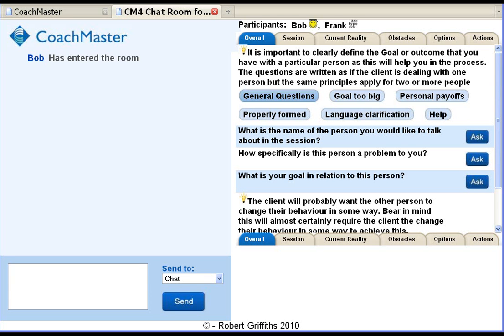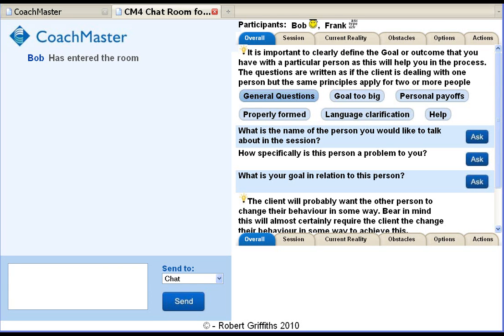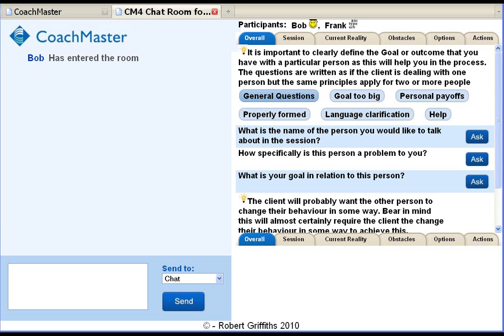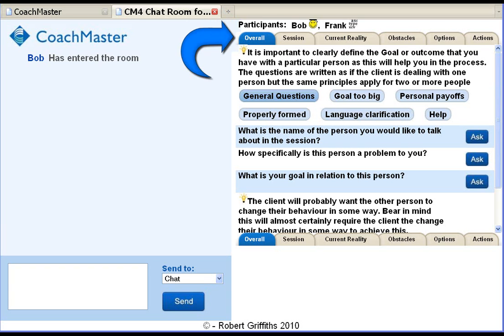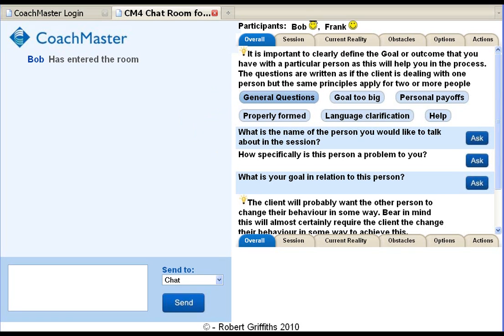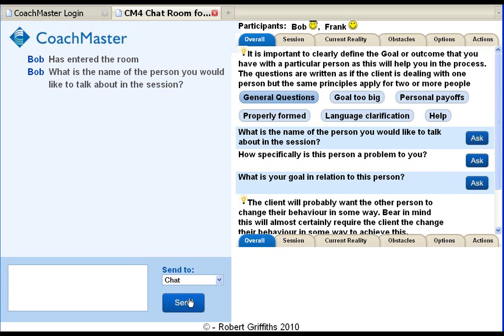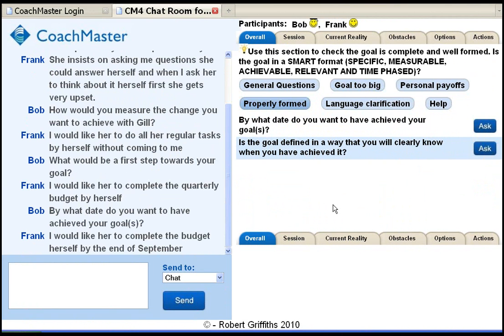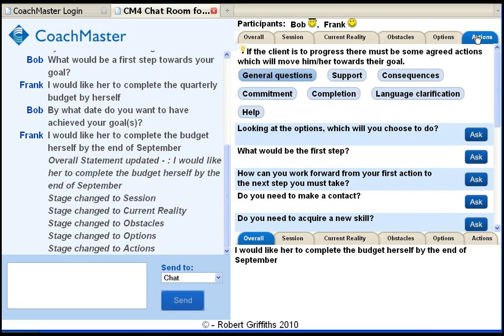An old version of CoachMaster® software and how to use it to learn coaching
How to conduct real coaching sessions using CoachMaster™ software.  To learn more and learn how to apply coaching with skill and expertise through software